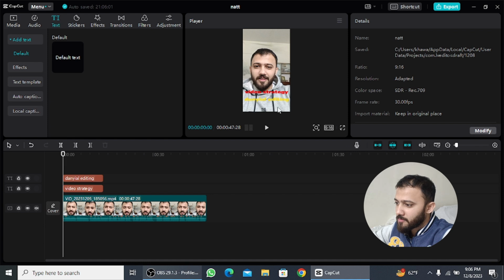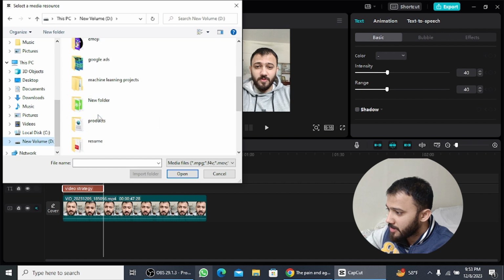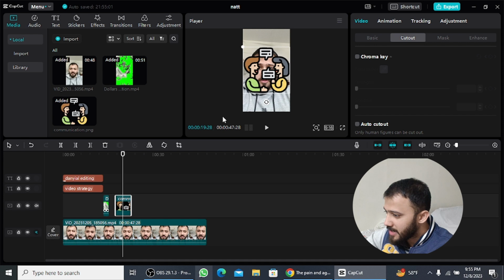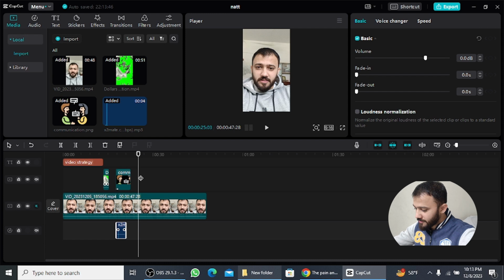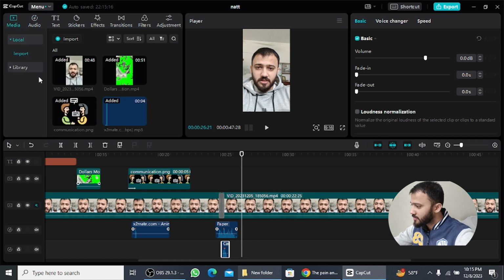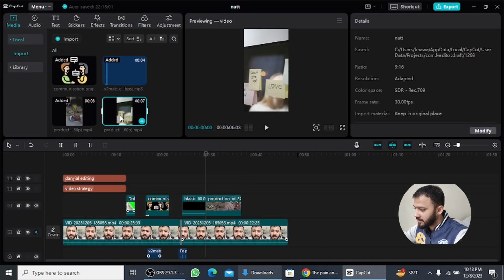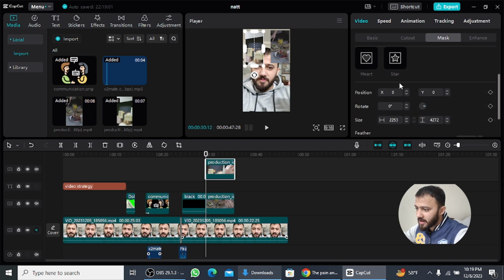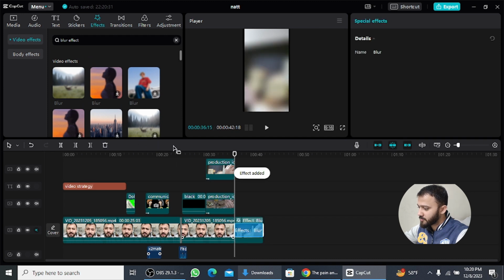How To Edit Like Natt Jongsala in CapCut PC 2024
In this video, I'll show you how to edit like Natt Jongsala in CapCut PC 2024. CapCut PC 2024 is a powerful video editing tool that allows you to create high-quality videos quickly and easily.

With this video guide, you'll learn how to use CapCut PC 2024 to edit your videos like a pro. From tracking footage to adding audio and effects, this video guide will teach you everything you need to edit your videos like a pro!
In this video, I am going to teach you how to edit like Natt Jongsala in Caput.